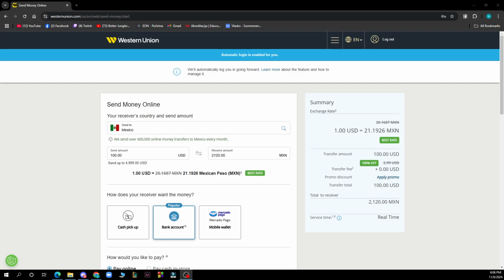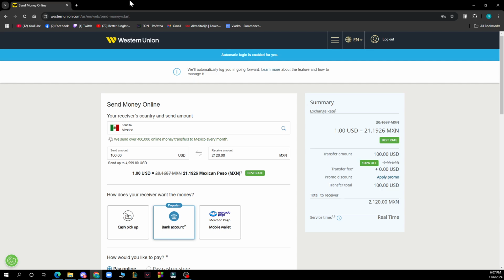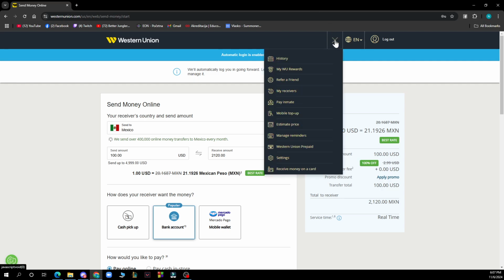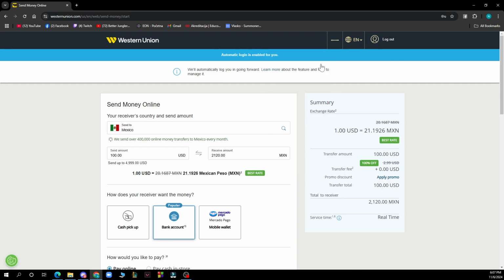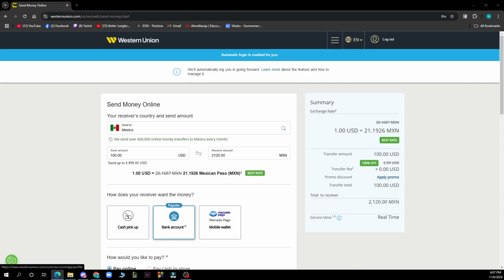How To Change Western Union Receiver Name (Quick Tutorial)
In this video I will show you How To Change Western Union Receiver Name. It would be good if you watch the video until the end so that you don't miss important steps.